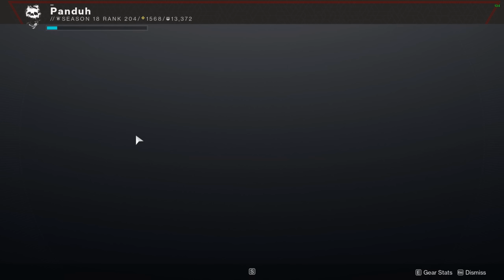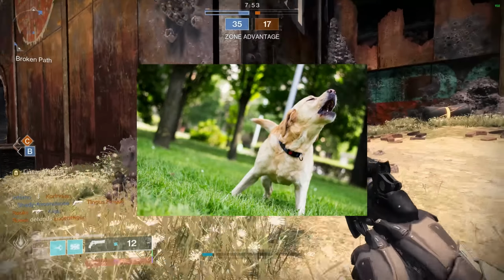One of the Best Handcannons to touch Destiny 2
YOOOOOOOOOOOOO what is going on everyone, I hope you guys are having a fantastic day! In today's video im going to be revisiting an old handcannon I've kept in my vault for a few years now. My old OG waking vigil that I used to use years ago during trials carries with my revoker. This gun was my son and my favorite secondary handcannon at the time. Slideshot opening shot being such a good combo on handcannons made this gun so fun to use never having to reload and you could just farm. Anyways, I hope you guys enjoy the video I took a different approach this time so hopefully you guys enjoy it!!

0:00 - 4:56 Game 1
4:57 - 8:24 Game 2
8:25 - 9:21 Outro

GAME SETTINGS:
DPI - 400
Sens - 9
ADS Sens Modifier - 1.0

PC SPECS:
GPU: Geforce RTX 3080TI FTW3
CPU: AMD Ryzen 7 5800X
MOBO: ASUS ROG Corsshair VIII Dark Hero
RAM: 32gb Corsair Dominator 3600mhz
SSD: 2TB NVME Gen4
COOLER: NZXT Kraken Z73